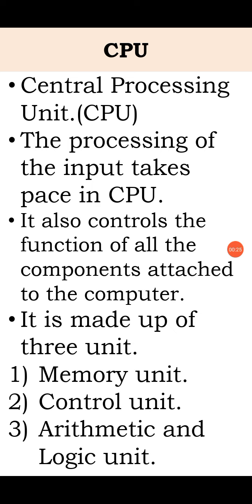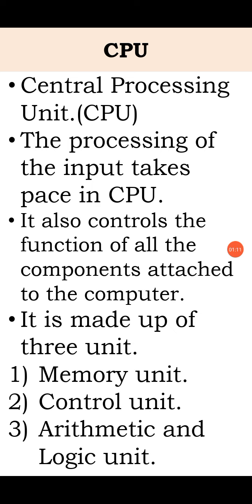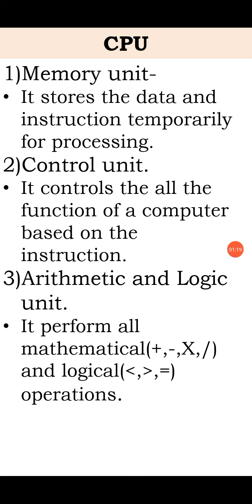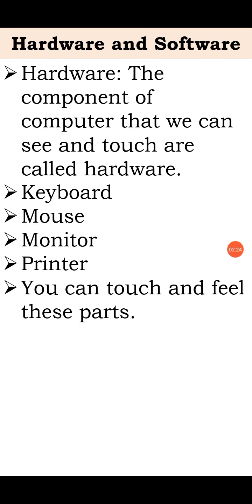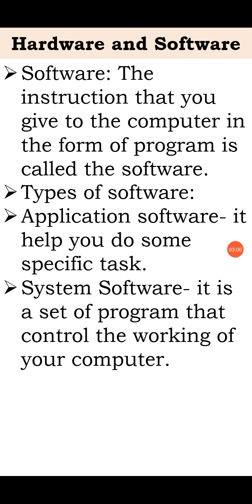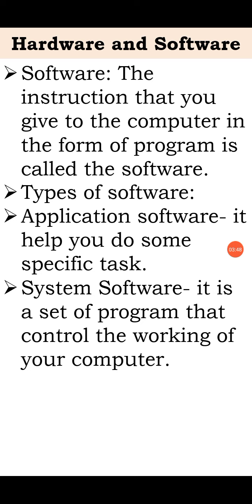Grade 3 Chapter 2-Components of a Computer Lecture 3